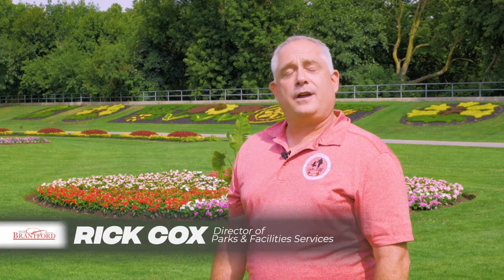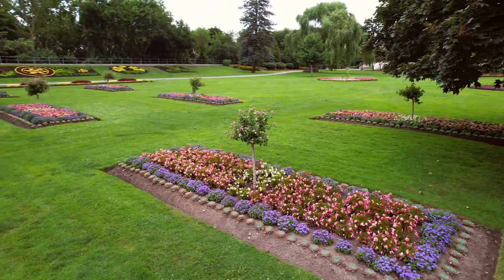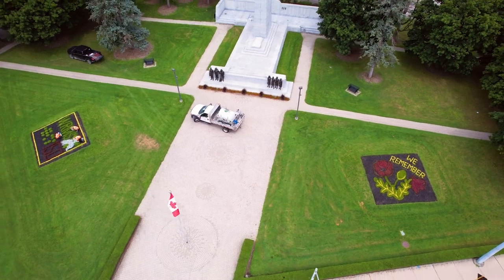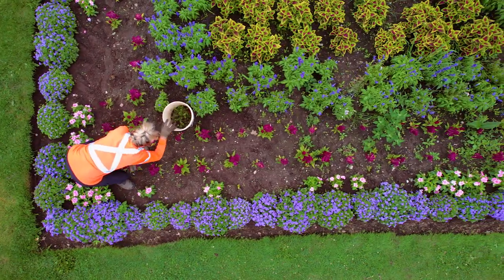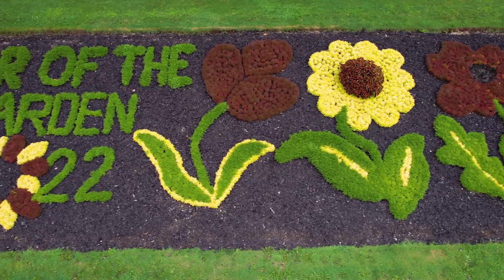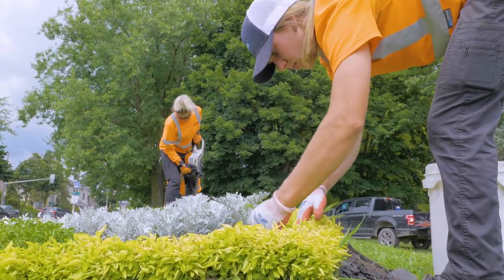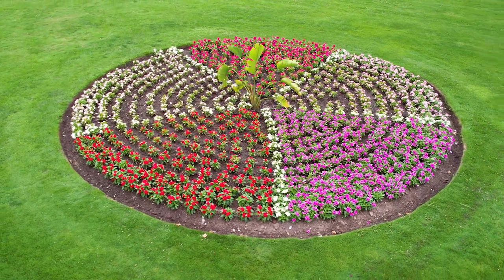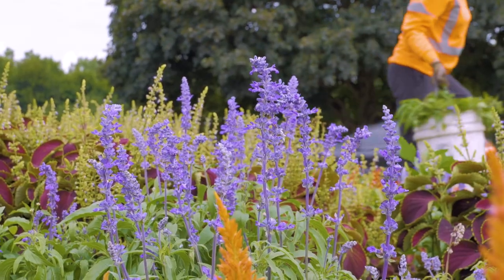City of Brantford Horticulture Parks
Learn about the beautiful Horticultural Parks located in the City of Brantford.